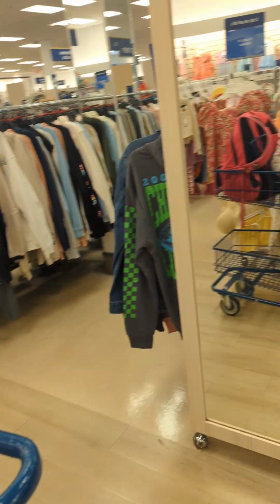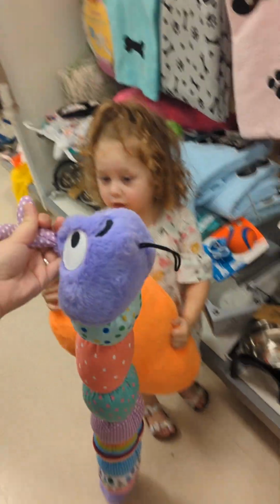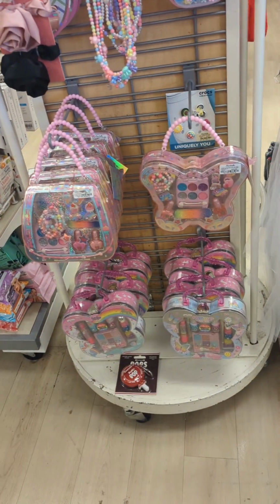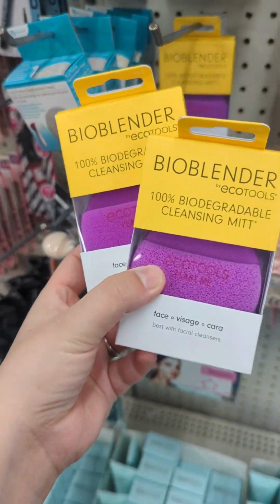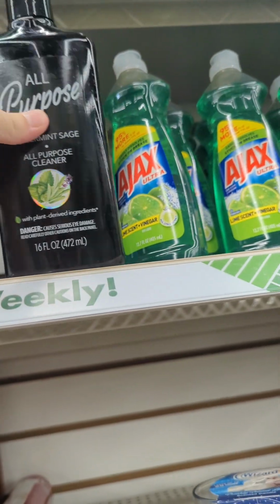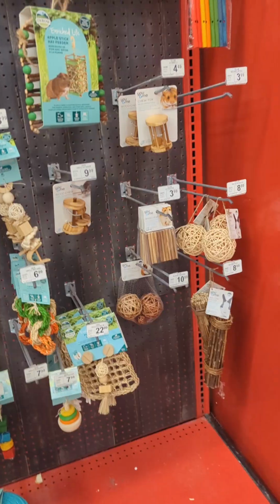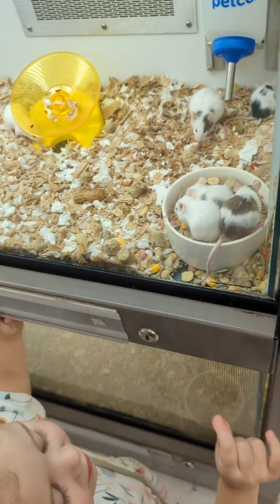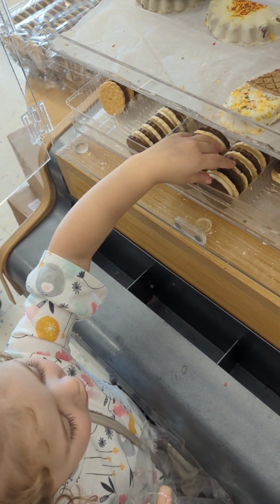shop with us